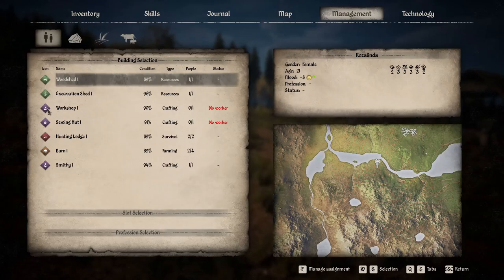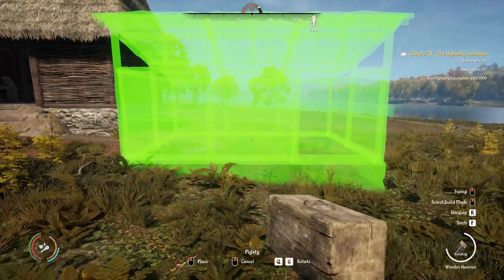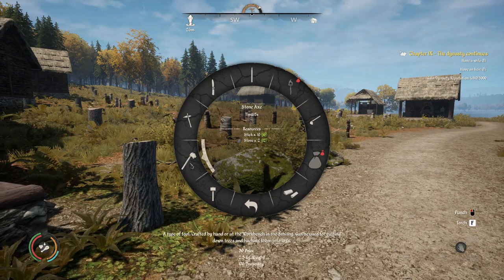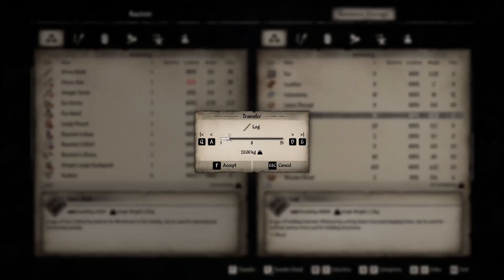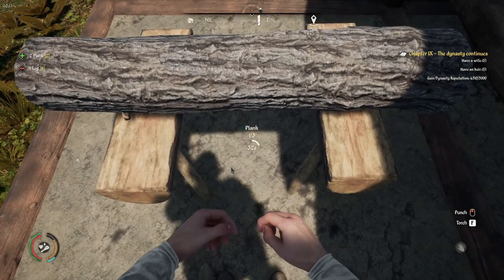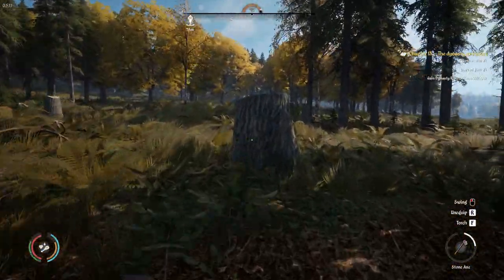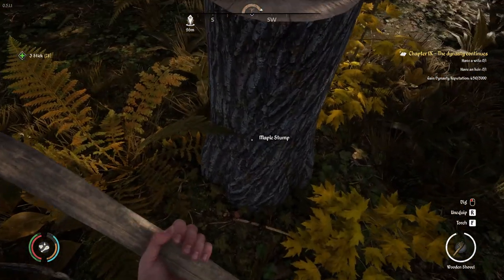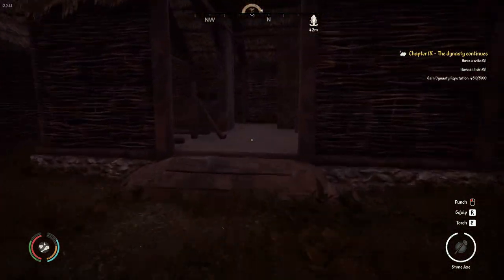Pigsty and Henhouse EP. 20 - Medieval Dynasty Let's Play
Went ahead and built a pigsty and henhouse even though I know that I will not be using them just yet.